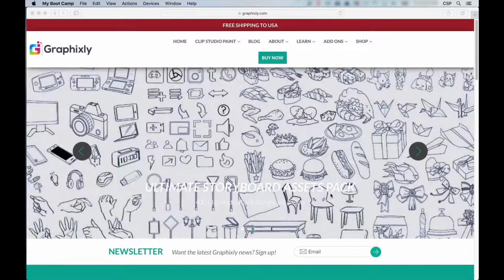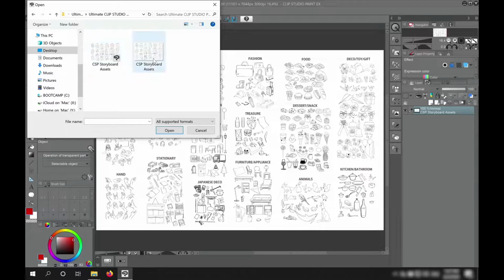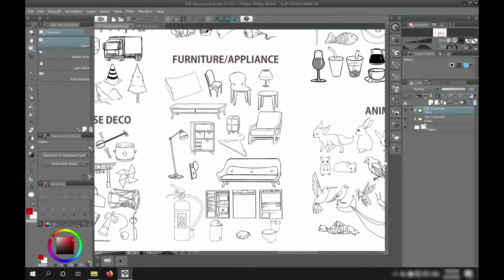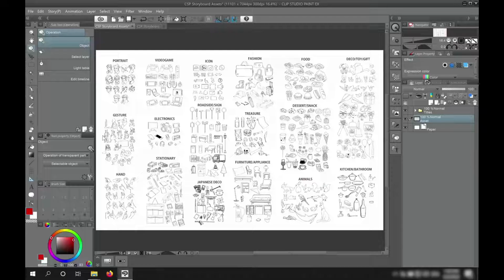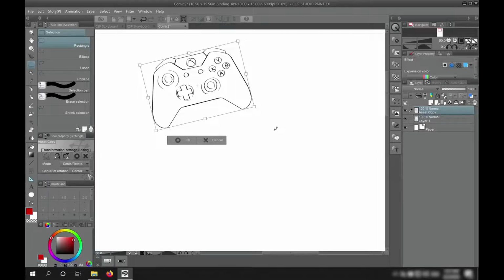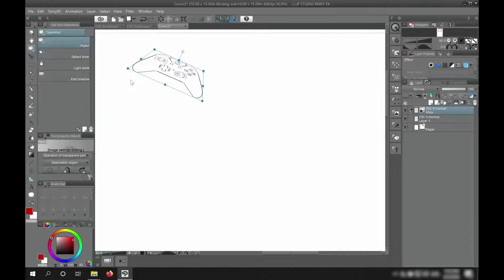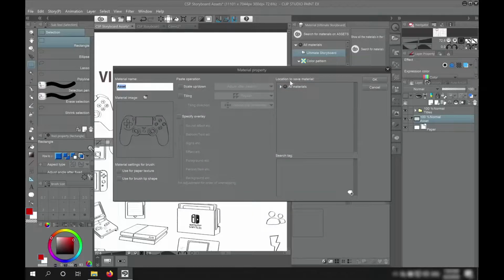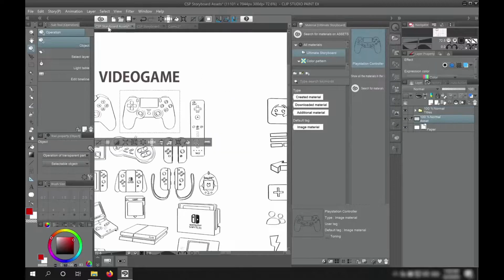Ultimate Storyboard Assets Pack - Tutorial by Doug Hills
Watch Doug Hills aka @dnhills teaching us how to install the Ultimate Storyboard Assets Pack, an ADD-ON to Clip Studio Paint.